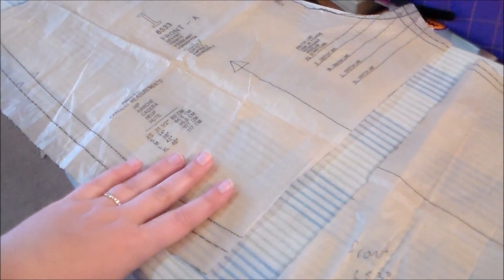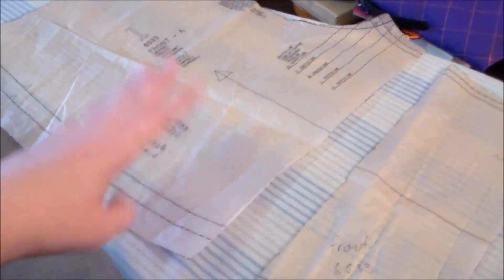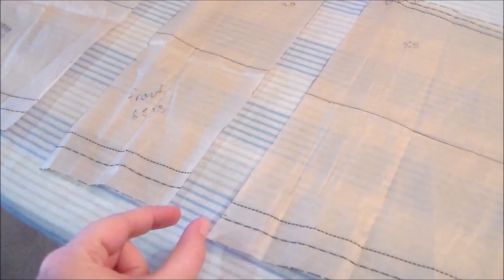DIY Fake Thigh High Leggings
In today's cosplay tutorial video I show you how to make a leggings that look like thigh high stockings!